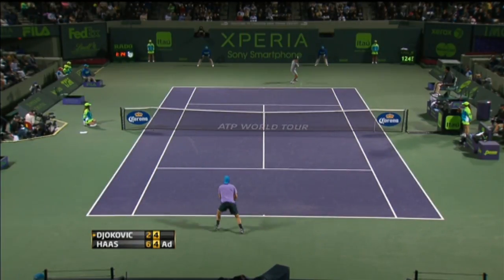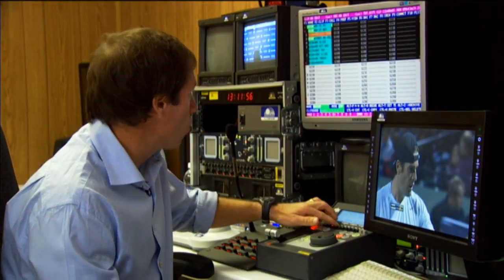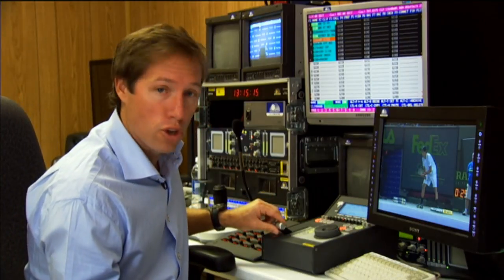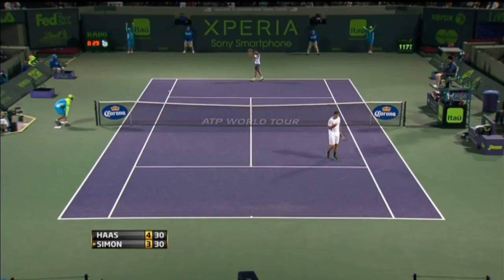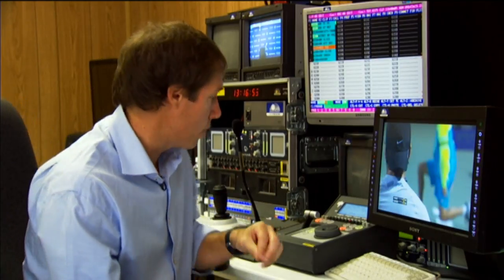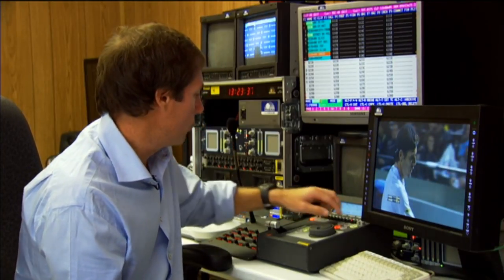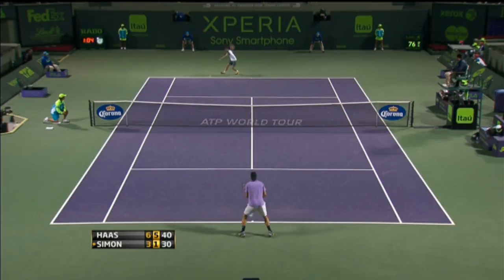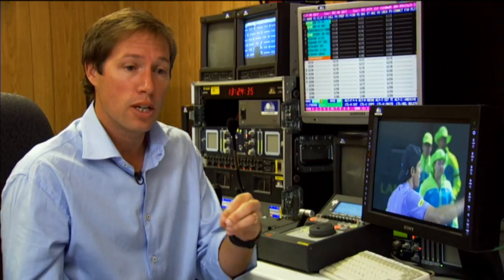Robbie Koenig Analyses Haas In Miami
Former ATP World Tour pro Robbie Koenig analyses Tommy Haas' game.